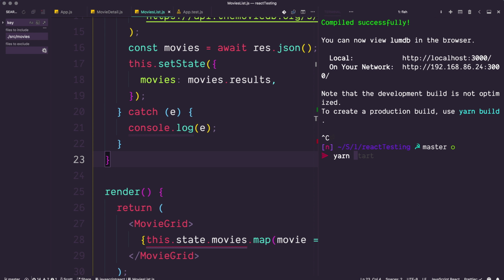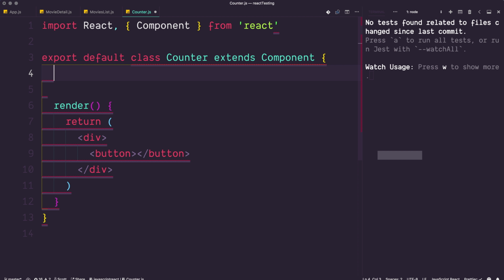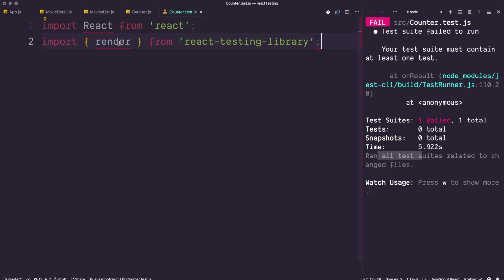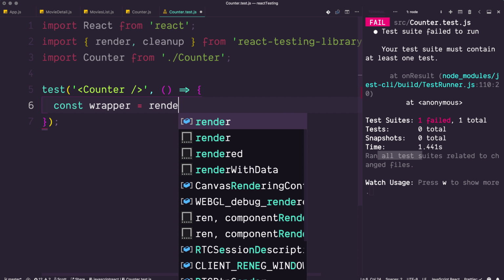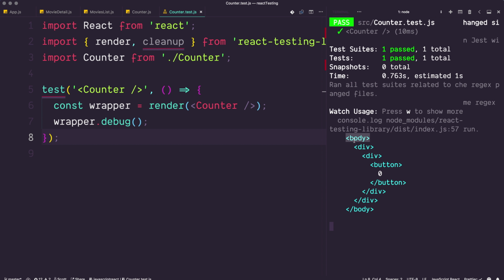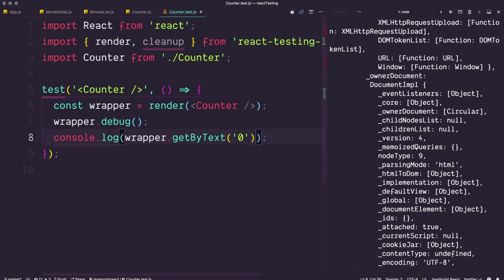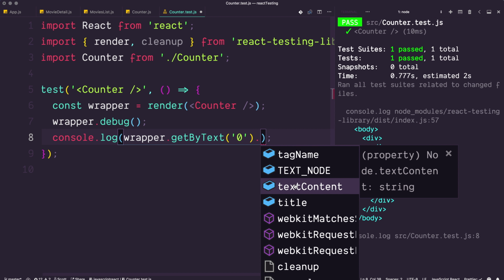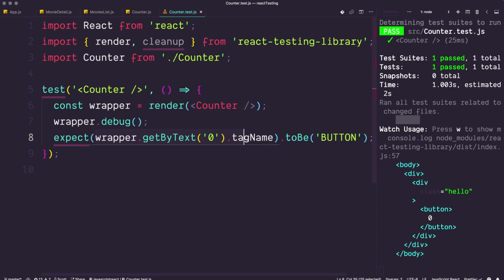#8 React Testing Library & Debug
This video is about #8 React Testing Library & Debug